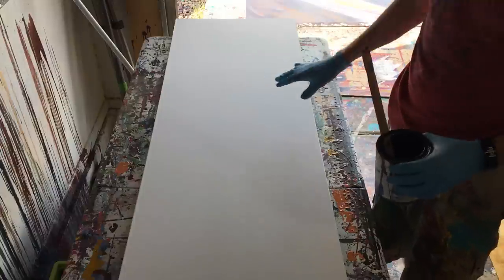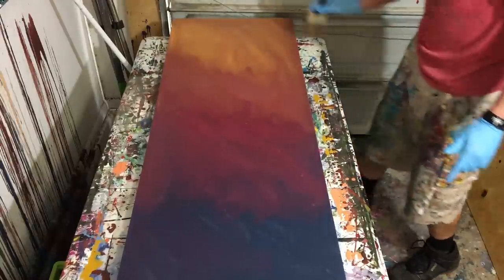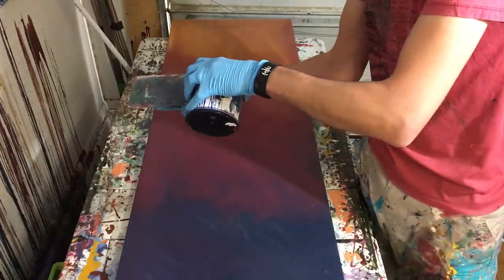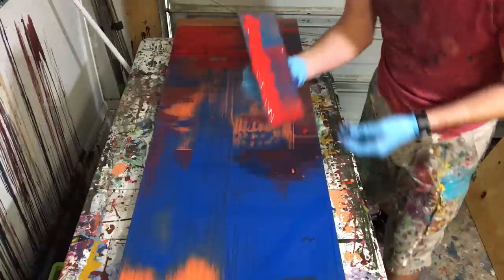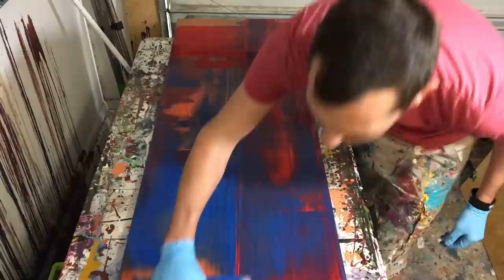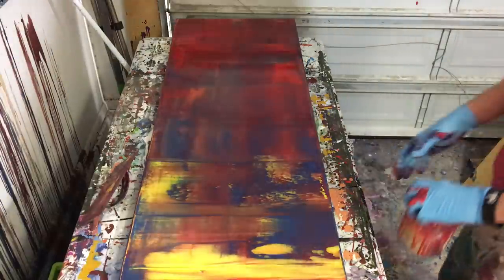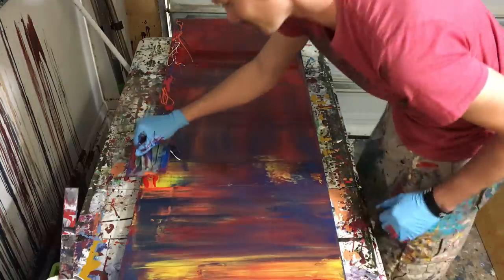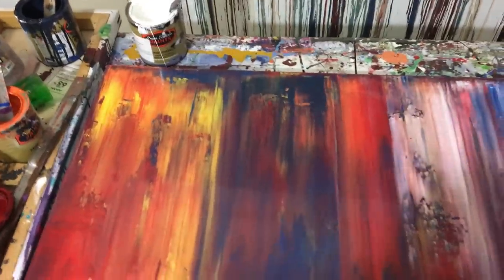"Streams of Mercy" Gerhard Richter Inspired Abstract Painting / Scraped Gloss Enamel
i actually like this one a lot. its a colorful piece inspired by the scraped painting legend, gerhard richter. made with gloss enamel and a trowel. enjoy fam

My books

Primed Canvas
Plexiglass Sheet
Primed Rolled Canvas
Liquitex Paint
Gloss Varnish
Acrylic Paper